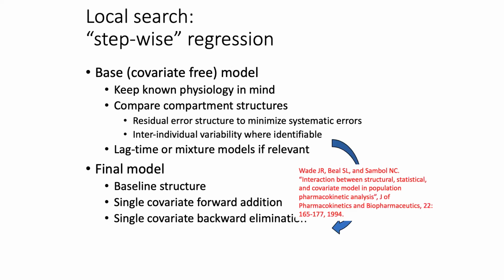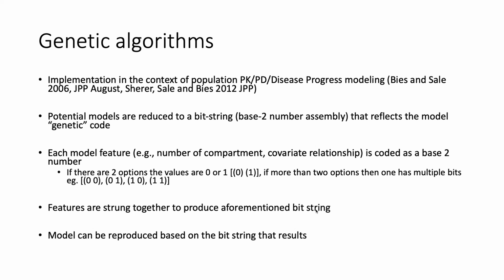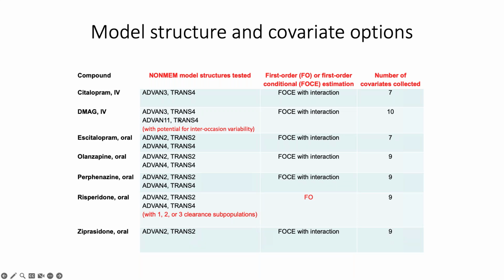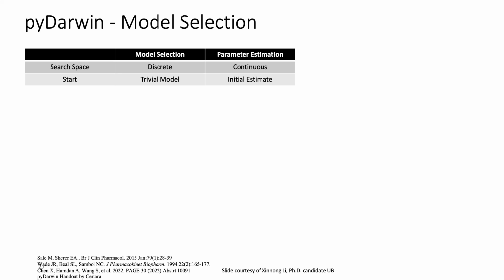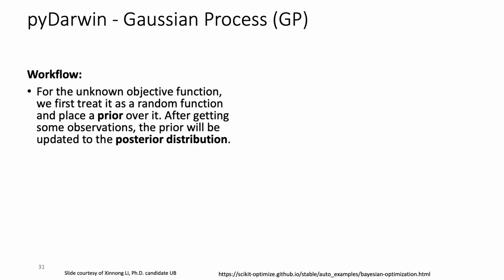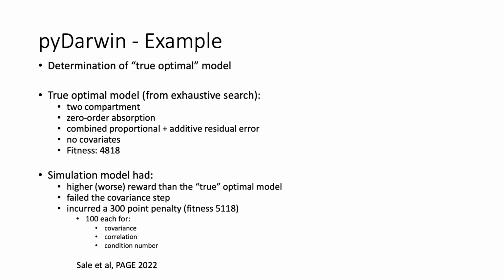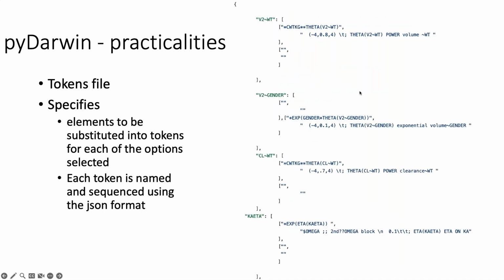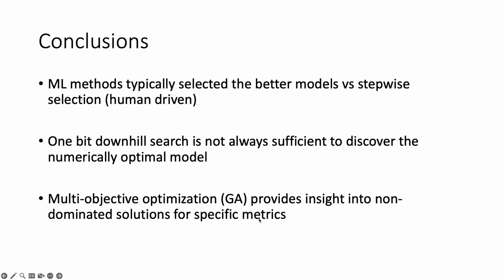2023 May Webinar - Leveraging machine learning strategies for nonlinear mixed effects model...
Robert R. Bies, Pharm.D. Ph.D. FISoP
Professor of Pharmaceutical Sciences, Member Institute for Artificial Intelligence and Data Science, University at Buffalo, Buffalo NY

The application of machine learning approaches to pharmacokinetic and pharmacodynamic measurements is becoming more widespread. Most of these approaches are used to predict these measurements without providing inferential insights. This presentation focuses on the application of machine learning for nonlinear mixed effects PK model selection. It was recognized almost three decades ago that there are significant interactions between structural, statistical and covariate models that result in very different inferences with respect to model structure, covariate and random effects (Wade 1994). Classical stepwise approaches to model development are particularly susceptible to these interactions. Previous applications of a genetic algorithm based model search strategy illustrated superiority of this approach to stepwise model evaluation based on typical model fitness considerations (Bies 2006, Sherer 2012, Sale 2015). The machine learning strategies described in this talk present an alternative means of evaluating the model search space that may provide greater insight into these interactions while optimizing the numerical characteristics of the solutions obtained. This is illustrated using the implementation of these techniques (Random Forest, Gaussian Process/Bayesian Optimization, Genetic Algorithm among others) in the open source pyDarwin software.